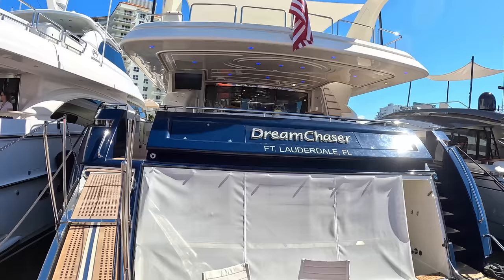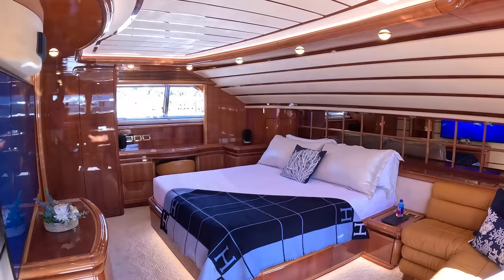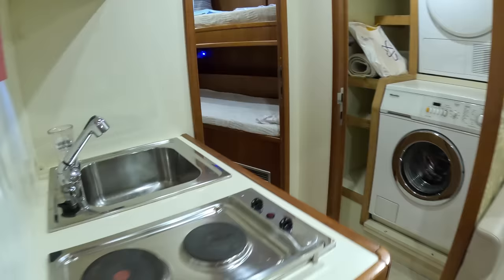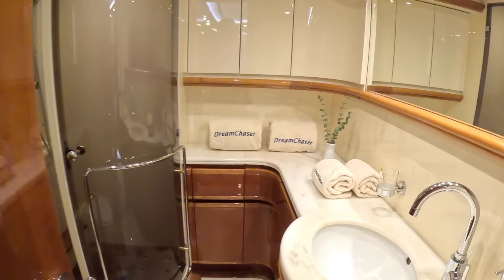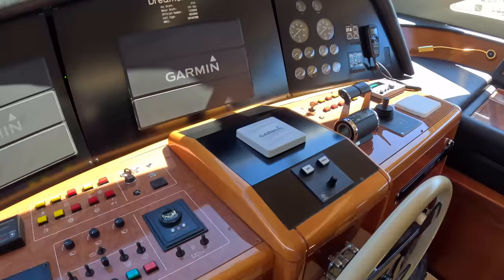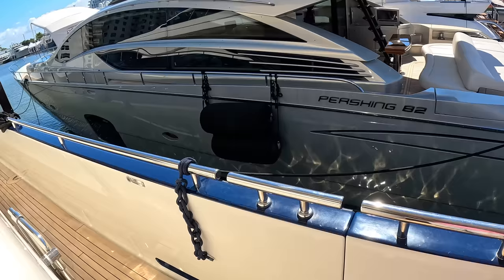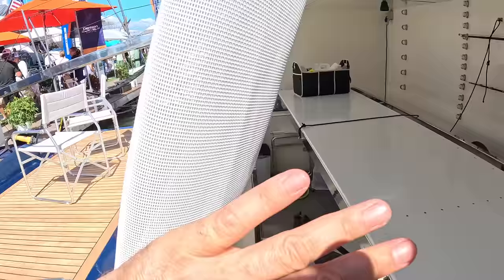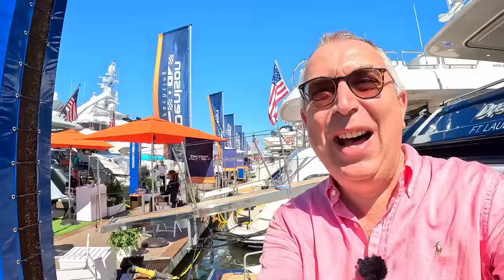$2.8 Million Superyacht Tour : 2001 Ferretti 94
A fabulous interior and a great looking boat, the Ferretti 94ft motor yacht.